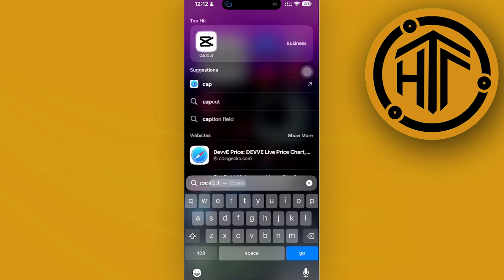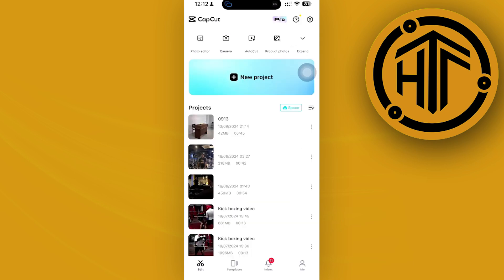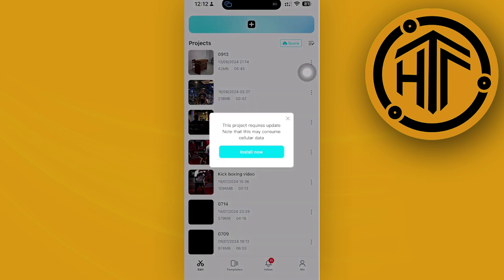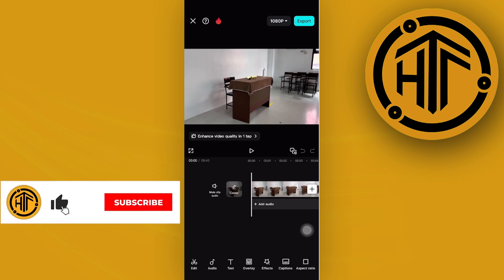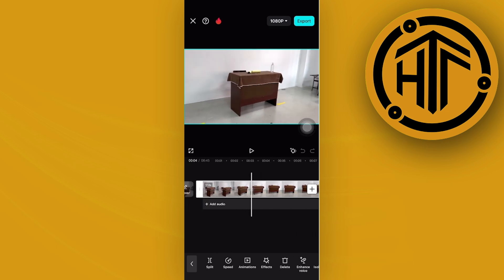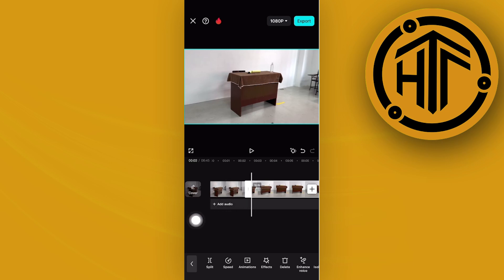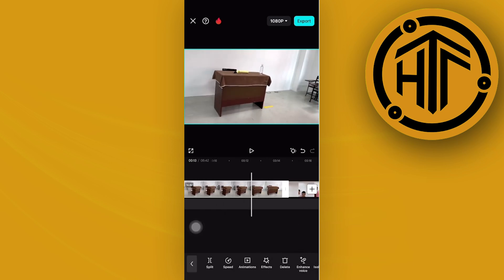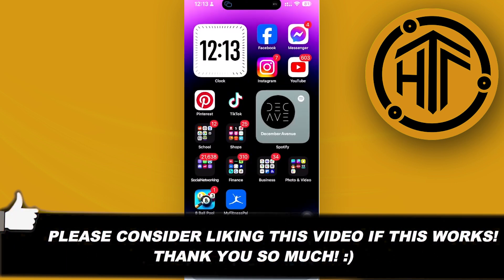How To Trim Video In Capcut Mobile (Guided Tutorial)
In this video, you will learn How To Trim Video In Capcut Mobile (Guided Tutorial) quickly and easily. Watch the video till the end to find out How To Trim Video In Capcut Mobile (Guided Tutorial).

Did you learn How To Trim Video In Capcut Mobile (Guided Tutorial)?

Do you want to see another video from us about How To Trim Video In Capcut Mobile (Guided Tutorial)?

I hope you enjoyed this tutorial on How To Trim Video In Capcut Mobile (Guided Tutorial)? 👀❓